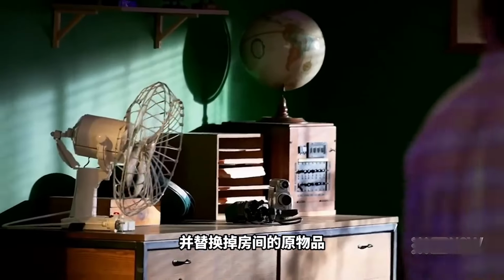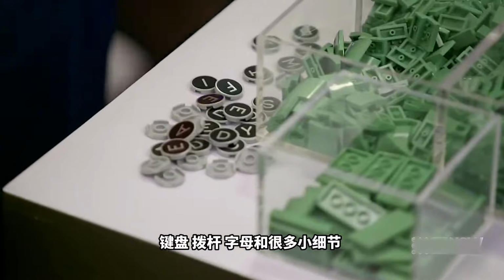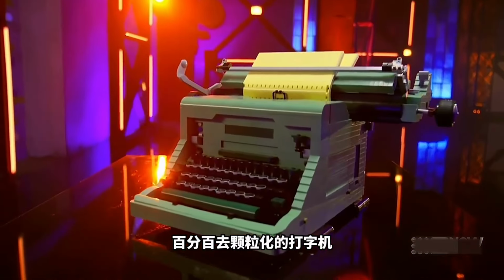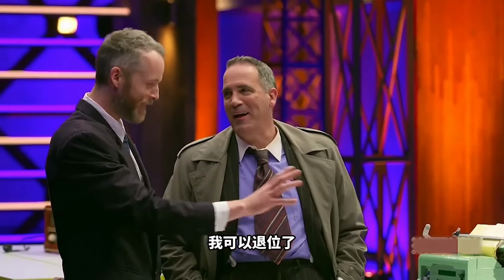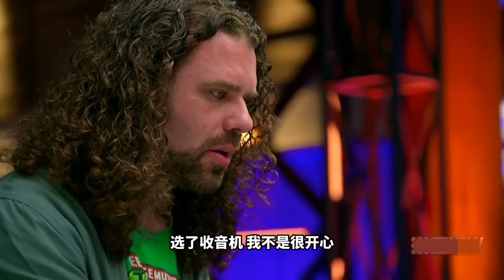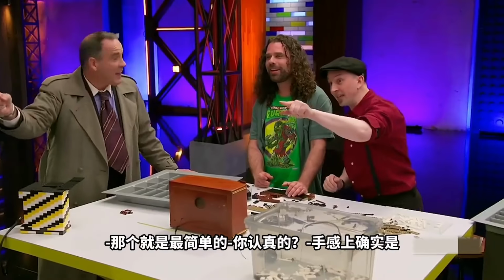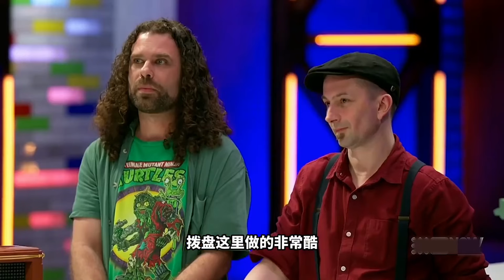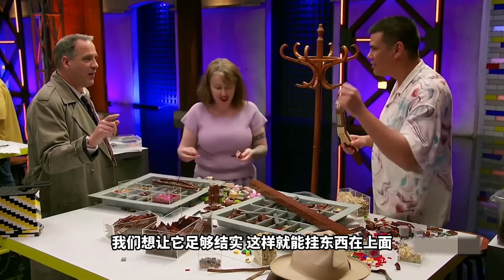10小时肝出比官方套装还牛逼的打字机@抖音小助手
我们会特别关注儿童的安全需求，制作内容时会避免任何可能对其产生负面影响的情节。 5分钟看完一集《乐高大师》
哈喽大家好，我是【积木拌饭】！🎉🎉
我会为大家带来《乐高大师》的详细解说视频
来一起开大新世纪的大门吧！